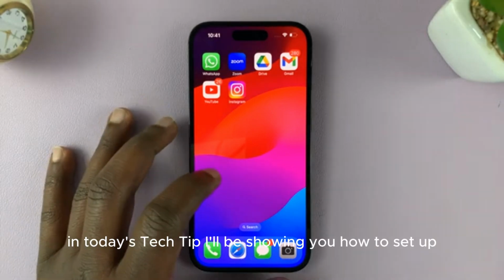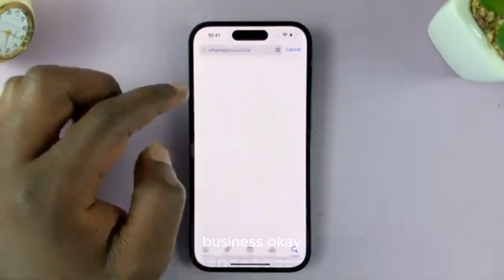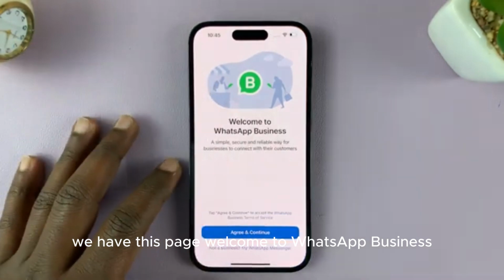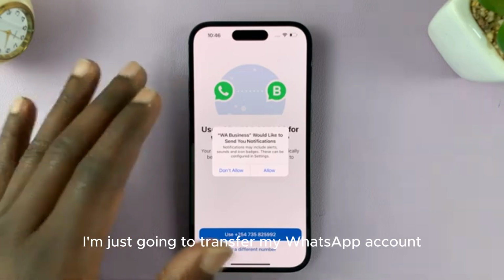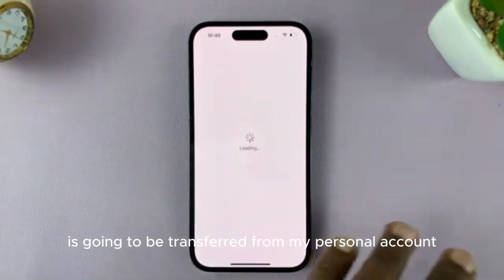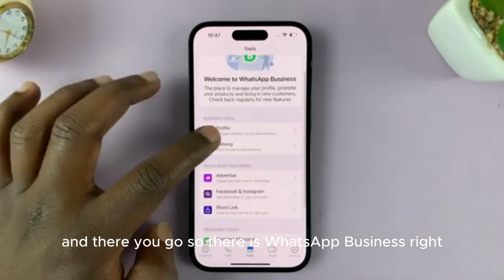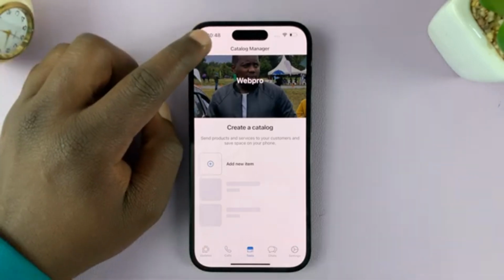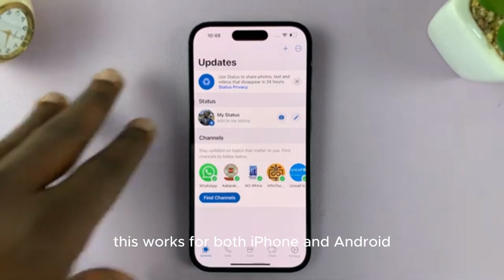How to Create a WhatsApp Business Account with the same Number | Beginner to Advanced Guide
Want to set up WhatsApp Business using the same mobile number? In this step-by-step tutorial, we’ll show you how to create a WhatsApp Business account with same personal WhatsApp, and use it effectively for marketing and customer communication. Whether you’re a beginner or looking for advanced WhatsApp Business strategies, this guide will help you optimize your business presence on WhatsApp.

🔥 What You’ll Learn in This Video:
✔️ How to set up WhatsApp Business with the same number
✔️ The difference between WhatsApp and WhatsApp Business
✔️ How to use WhatsApp Business features like auto-replies, & labels
✔️ Best practices for WhatsApp Business marketing
✔️ Advanced strategies for growing your business with WhatsApp

🚀 Resources & Related Topics:
👉 Visit Play Store or App store to get the
Ask from the comment section and I will send you the link

🚀 Start making money from social media today,

SocialMedi,Marketing,
WhatsAppMarketing,
FacebookAds,
 InstagramMarketing,